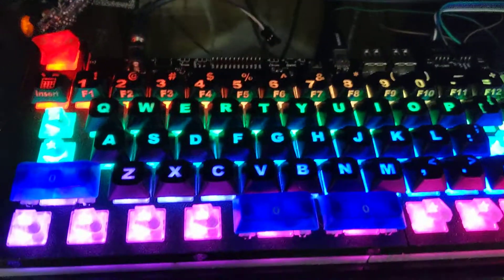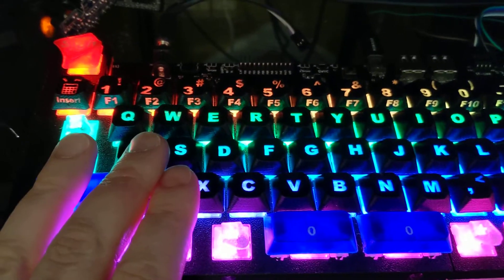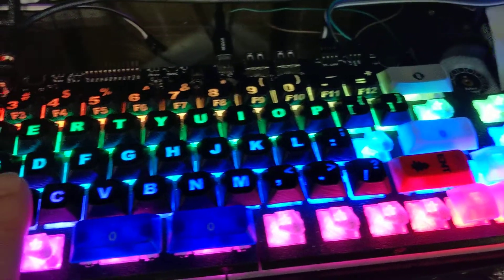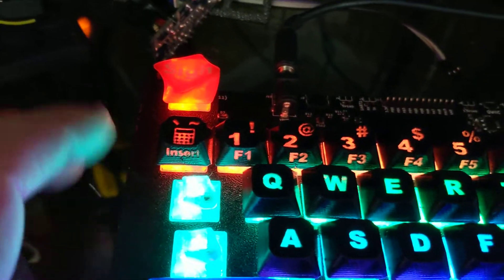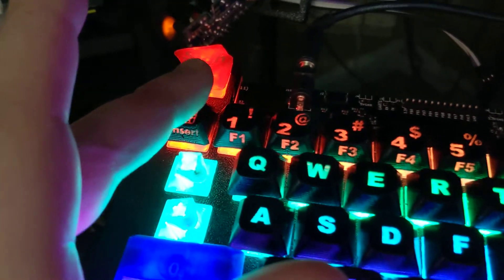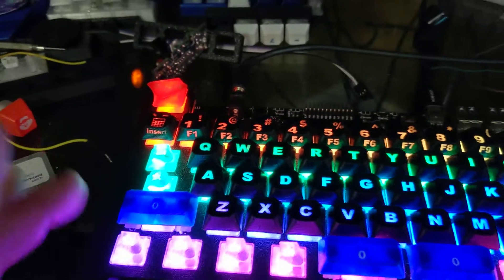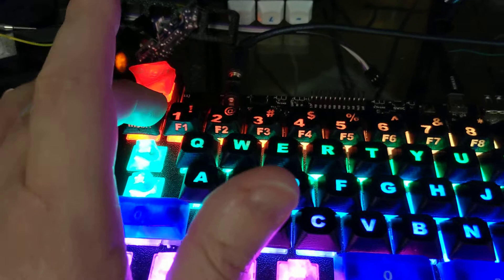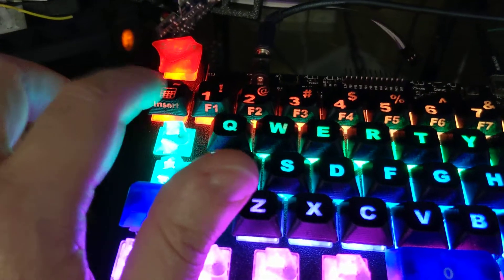Black keycaps with transparent legends finished printing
These keycaps are kind of insanely crisp with the lighting which is super nice but I'm not sure if they're quite as pretty as the blank white keycaps I had on there before. I'm going to print these and keycaps again but with black legends to compare.